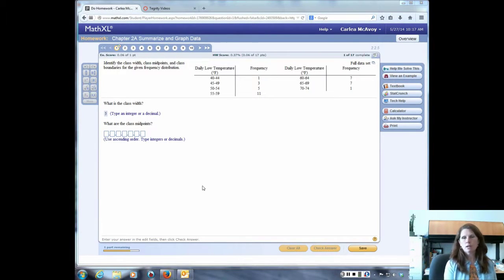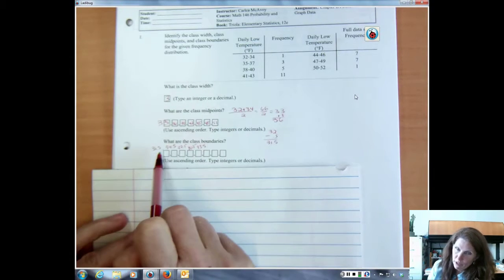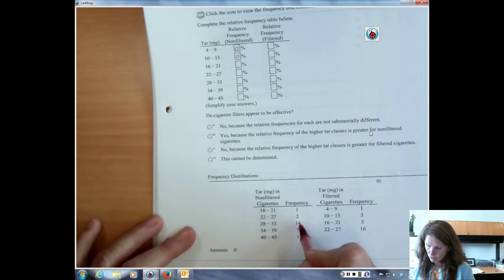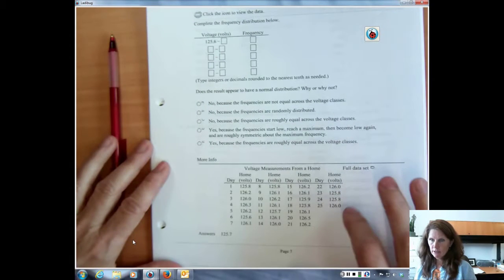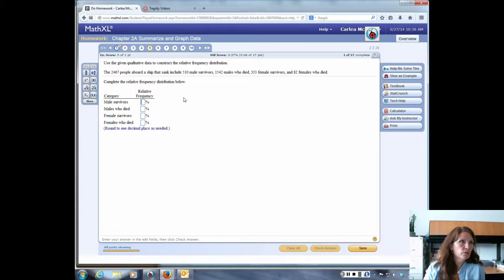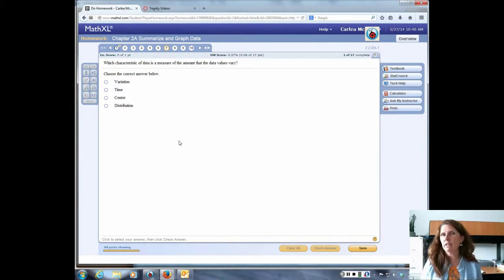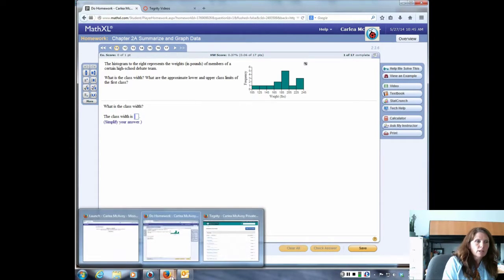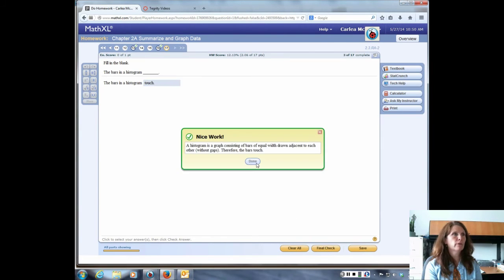Statistics HW2A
Math 146.  First half of chapter 2.